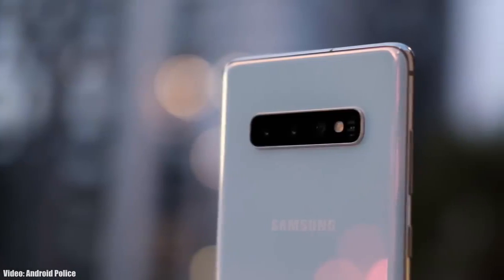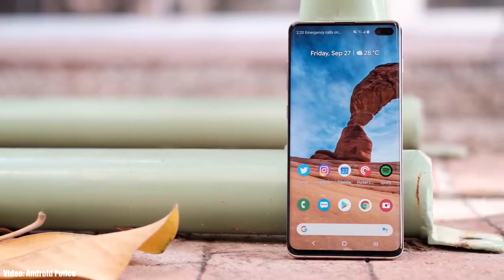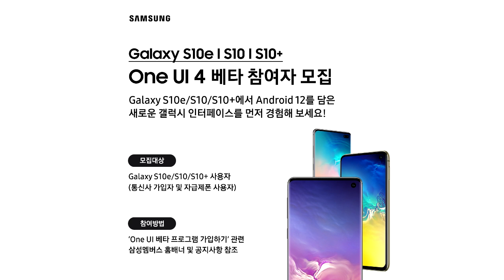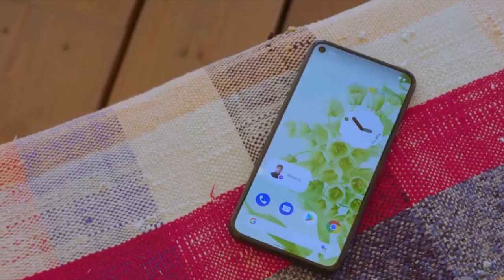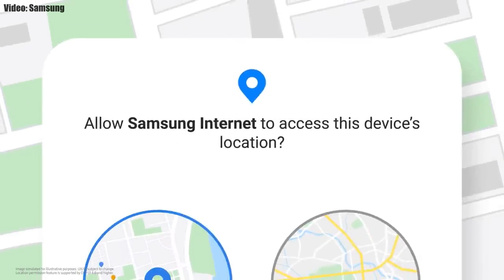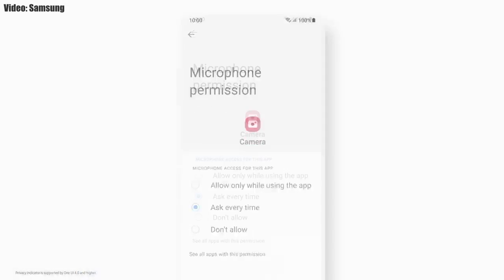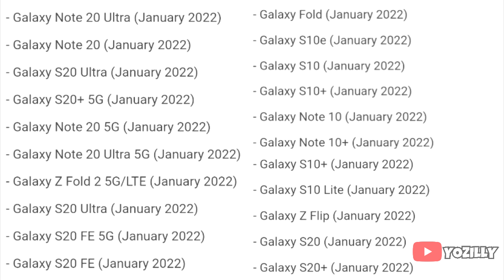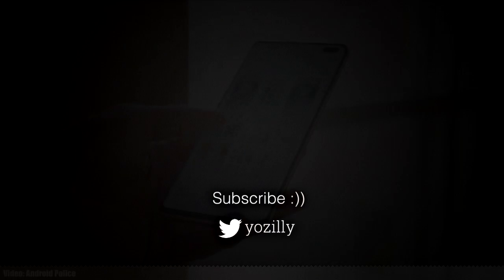Samsung Galaxy S10 Plus Android 12 ONE UI 4.0 Official Update (Beta)